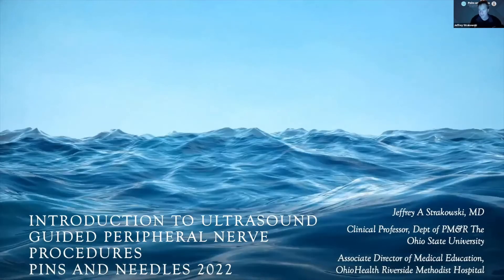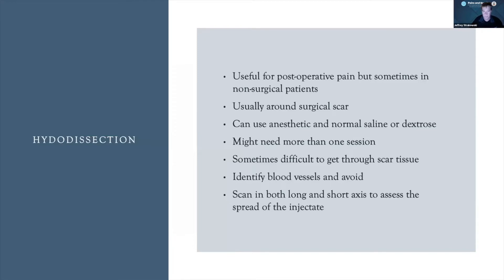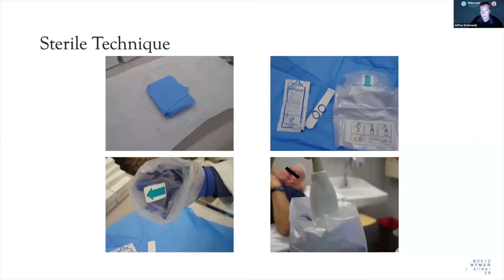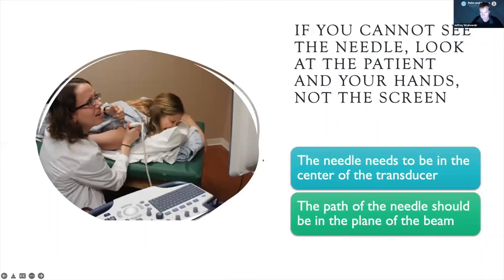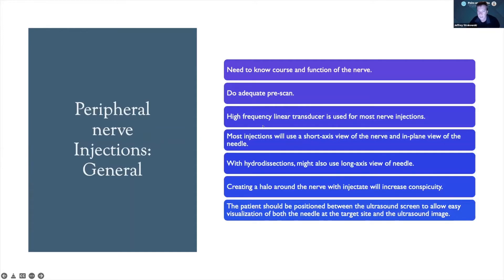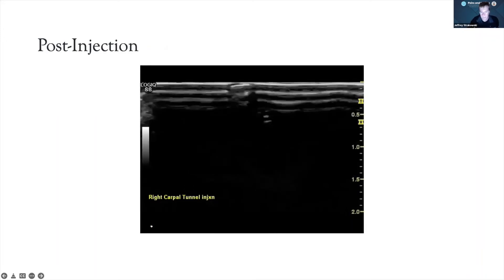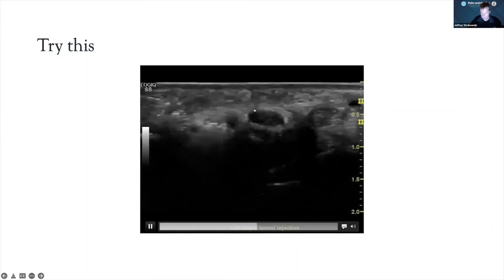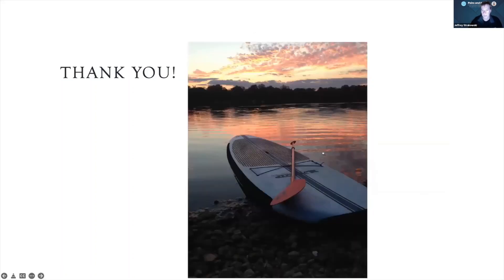Dr Jeff Strakowski talks about High Frequency Peripheral Nerve Ultrasound and Pathologies